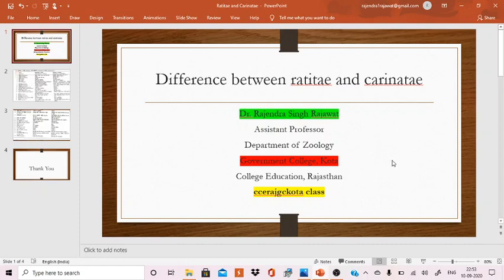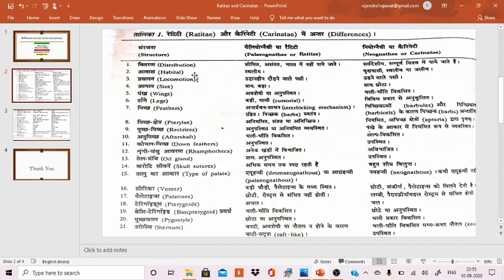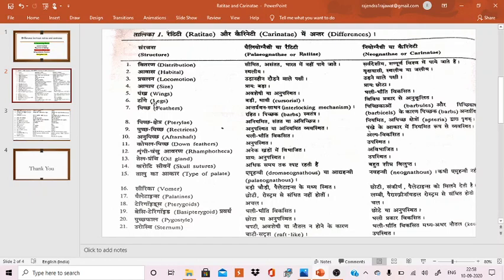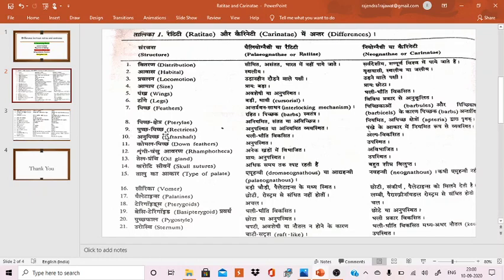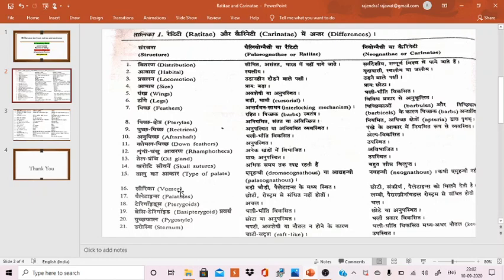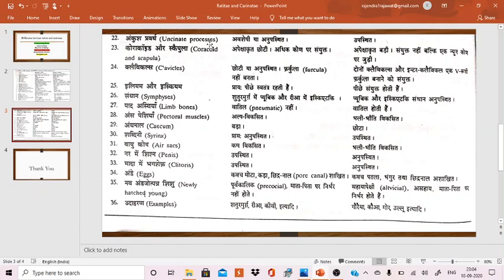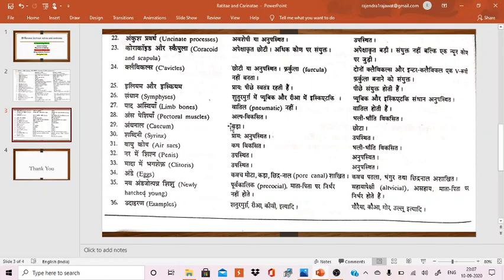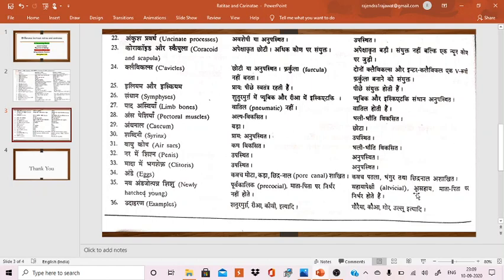Differences between Ratitae and Carinatae, Dr. Rajendra Singh Rajawat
Dr. Rajendra Singh Rajawat
Assistant Professor, Zoology
Government College, Kota